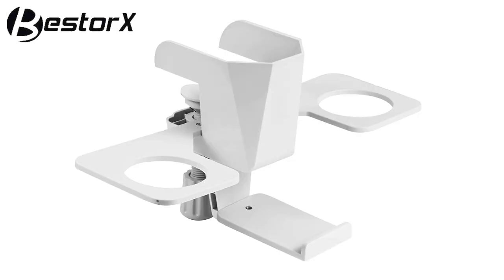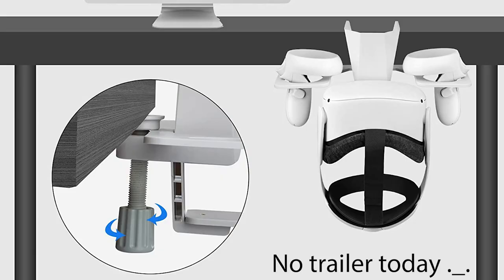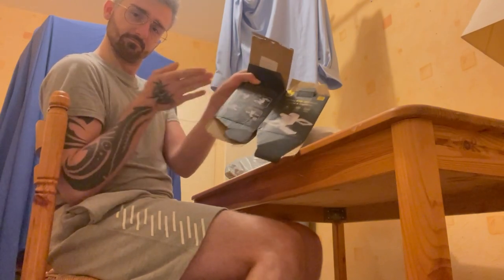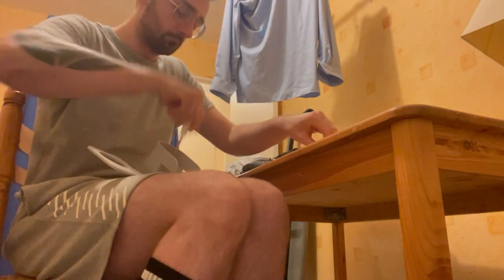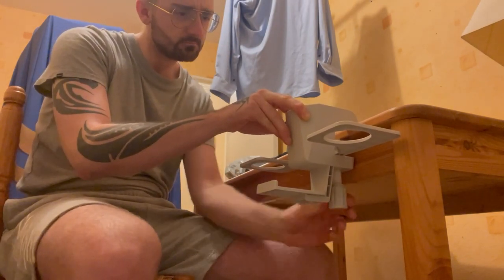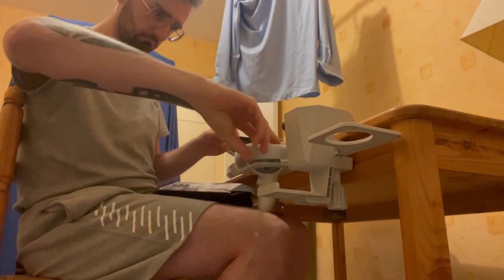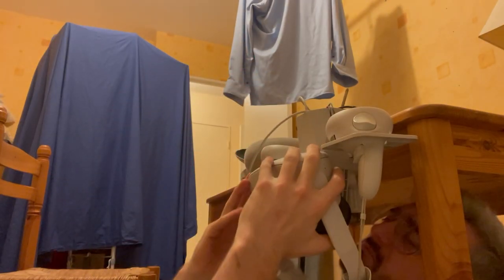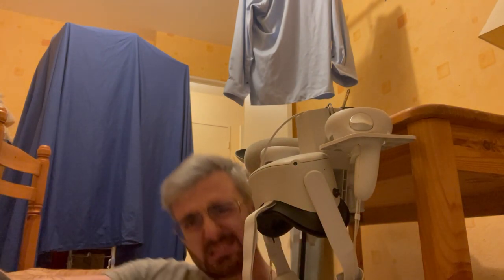Globular Cluster Desktop Mount Holder | Thoughts & Review | Oculus/Meta Quest 2 VR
Hi

Like I anticipated (thank god) nothing went down today on the store so I'm putting up a LONG overdue accessory clip to wrap it up before the Christmas weekend. Tomorrow last upload and then I'll see you in the tier list like I mentioned recently, it's looking to be juicy this year that's for sure lol.

0:00 - Intro
0:23 - Thoughts & Review
2:32 - Outro

Short PC specs:

i9-9900KS
RTX 2080ti
32GB RAM 3200MHz
2TB SAMSUNG 970 EVO PLUS M.2